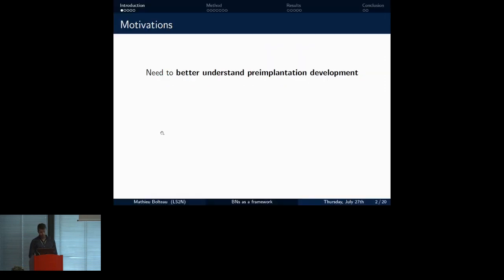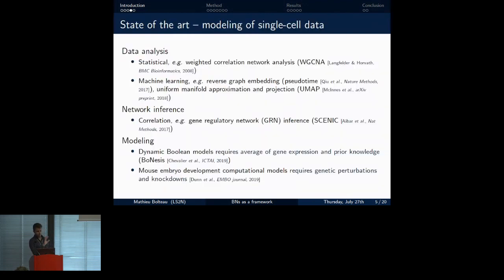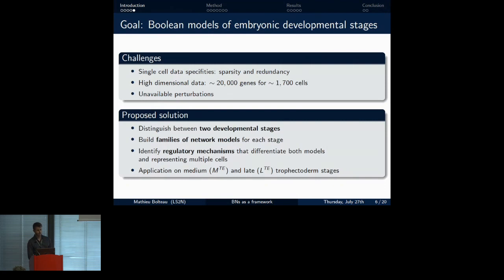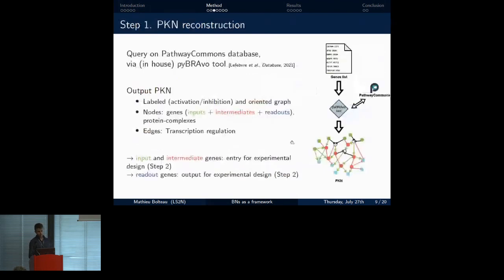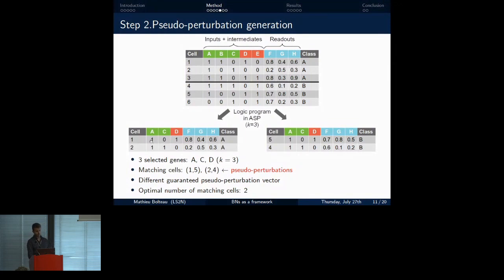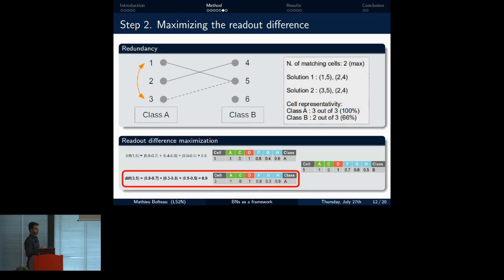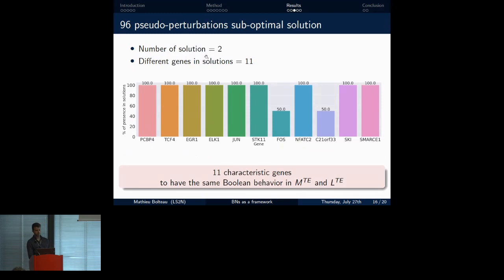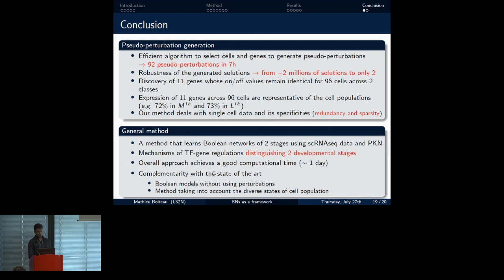Boolean networks as a framework to model human... - Mathieu Bolteau - SysMod - ISMB/ECCB 2023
Boolean networks as a framework to model human preimplantation development - Mathieu Bolteau - SysMod - ISMB/ECCB 2023